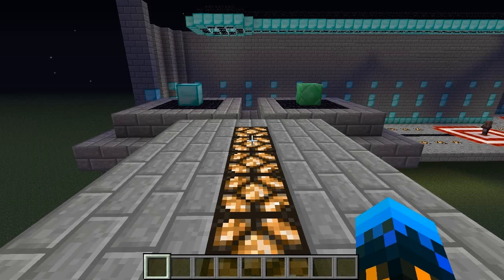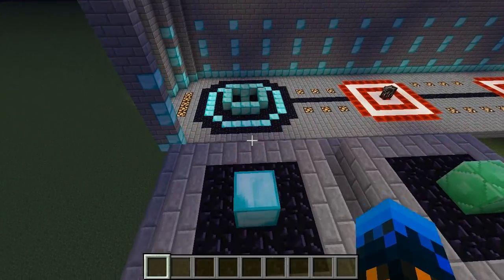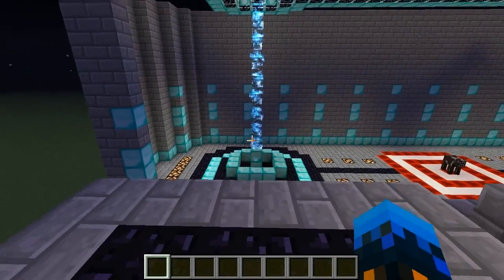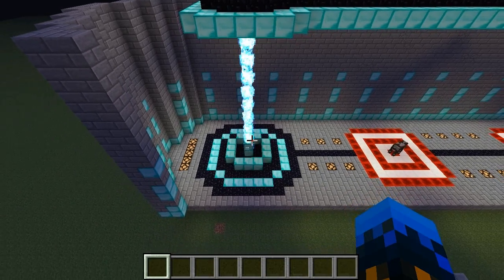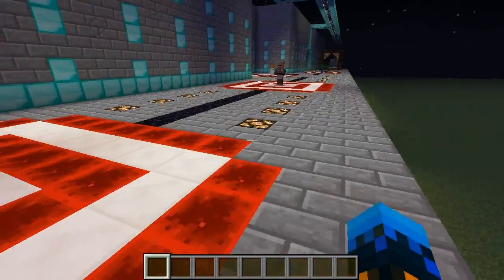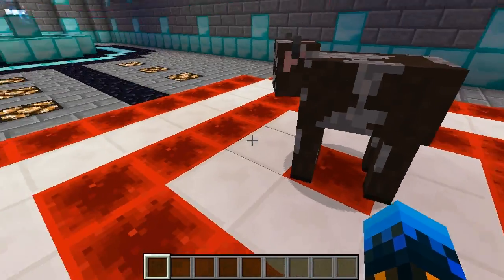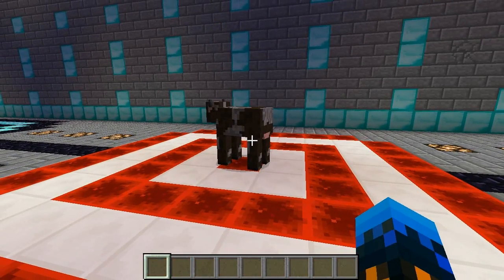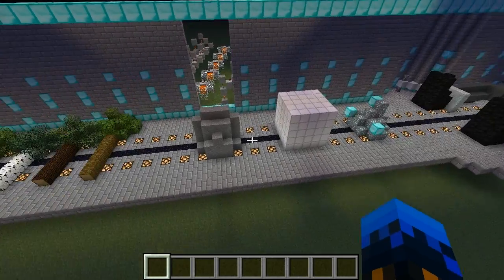Minecraft - Laser Beam Explained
A brief explanation of how the Vanilla Laser Beam works. A combination of creepers, minecarts, spawners and timing creates this awesome effect!